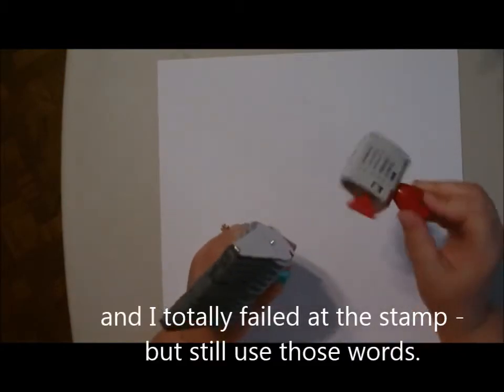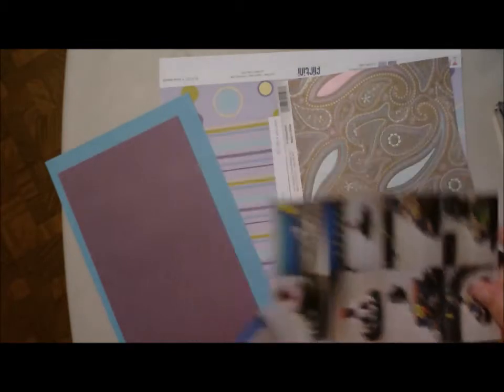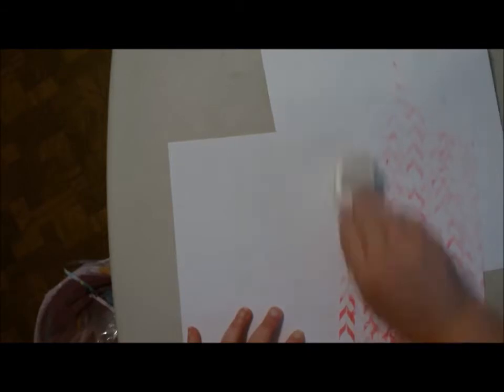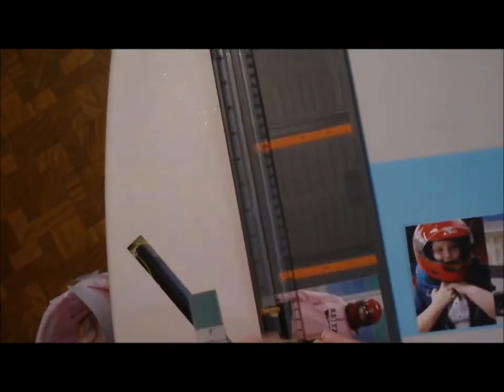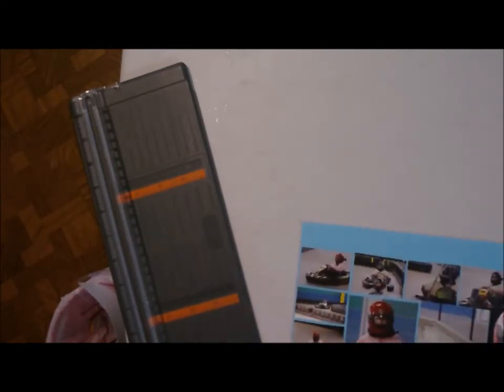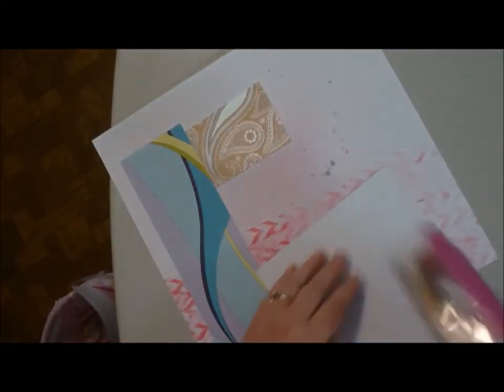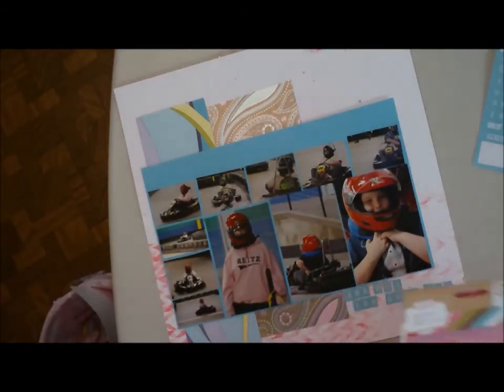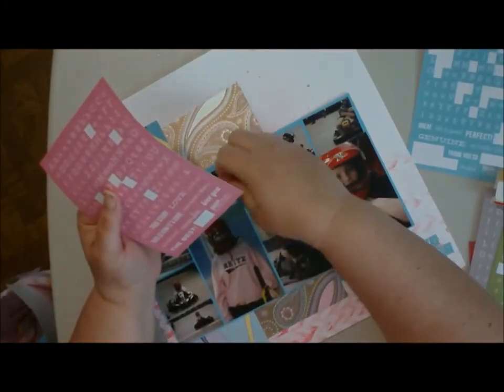Scrapbook Process #17 - VR to Gina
Challenge for GinaBeth1, and companion page to video #16